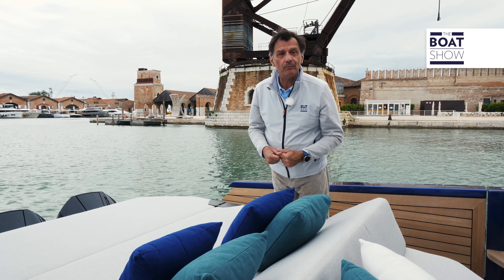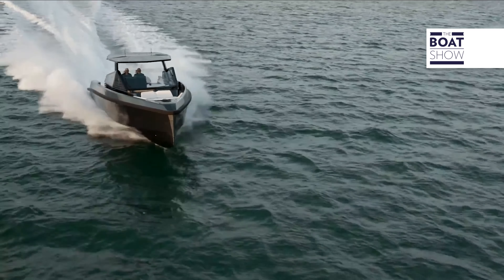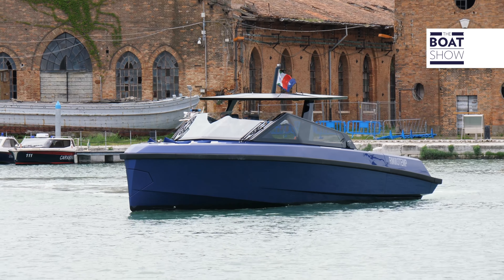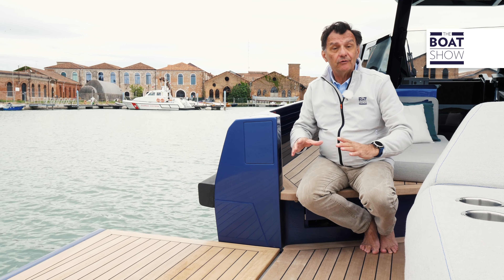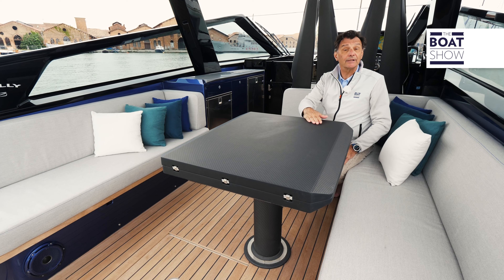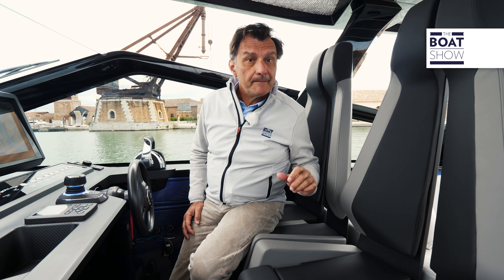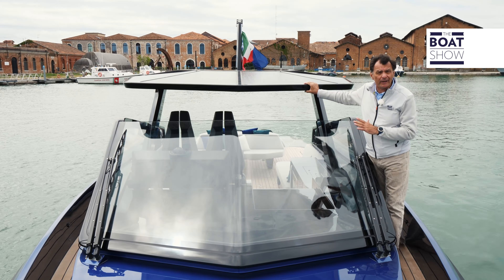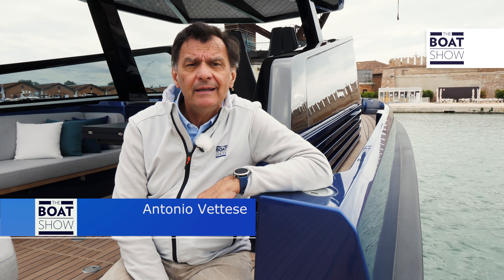[ENG] wallytender43X - Walk Through Runabout Motor Yacht - The Boat Show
Pure, simple and magnificently seaworthy, the wallytender43X can be used as a family day boat, a superyacht tender, a resort shuttle, or a sailing yacht support vessel.